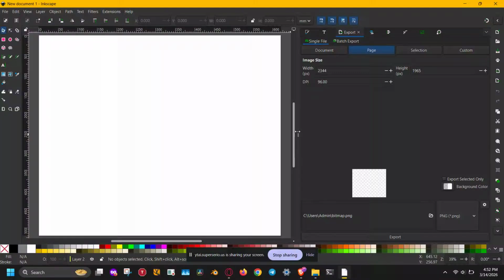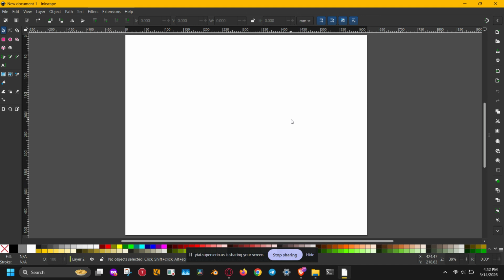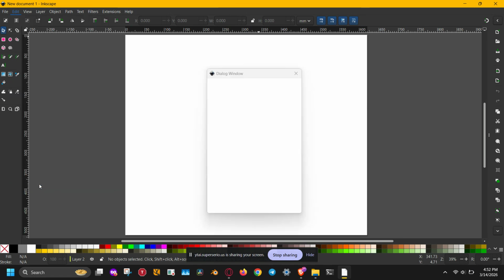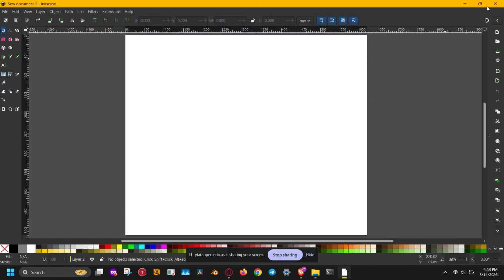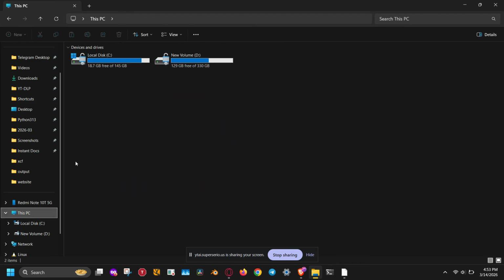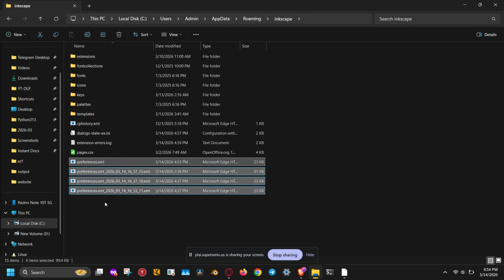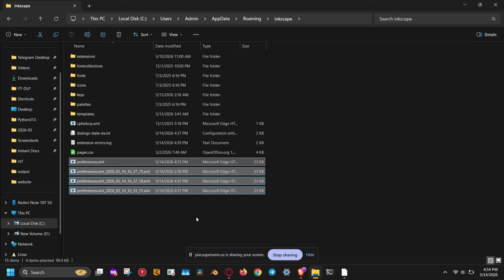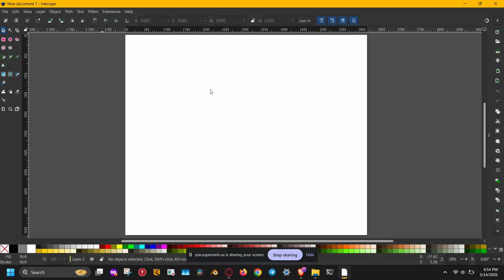Resetting Preferences In Inkscape (2026 Easy Guide)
Learn how to reset Inkscape preferences to fix interface glitches, crashes, or broken tools using both the built‑in reset option and manual configuration deletion.
Step‑by‑step tutorial showing the fastest way to restore Inkscape to factory default settings.

Timestamps
0:00 Introduction
0:45 Reset Preferences Using Internal Menu
1:30 Using The Reset Preferences Button
2:15 Manual Preferences File Deletion Method
3:00 Technical Notes And Final Tips